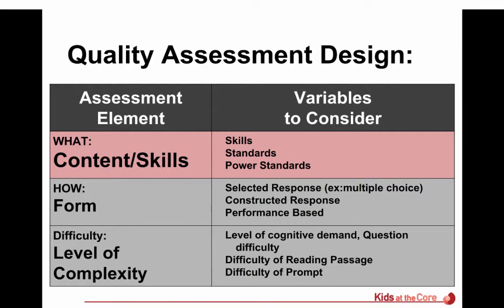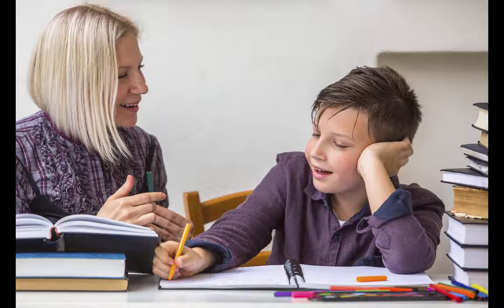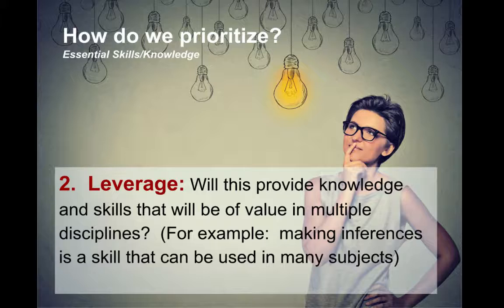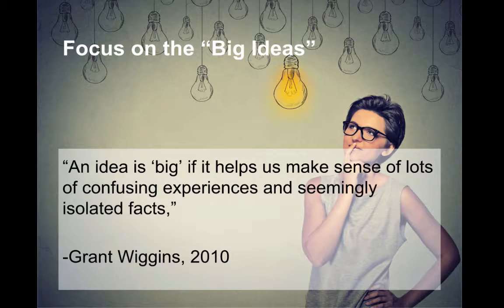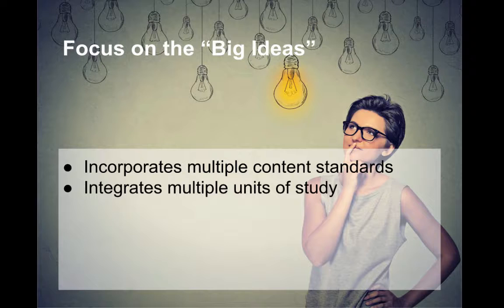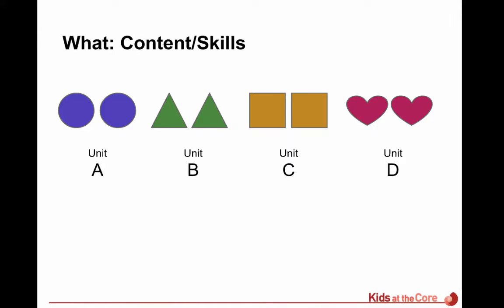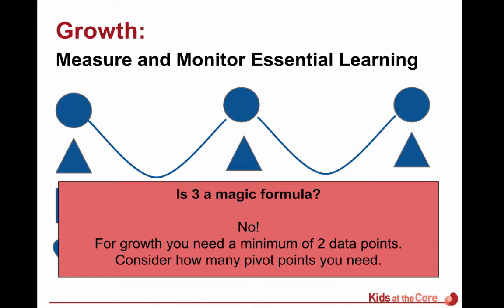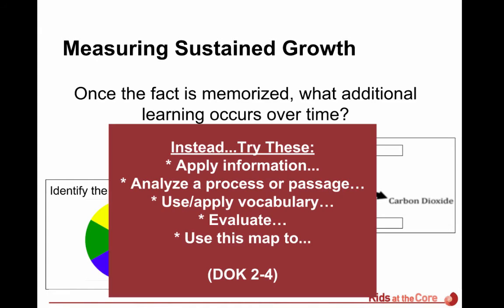Growth Assessment Basics [Part 3] The Content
Part 3 in the series.  Choosing appropiate content to measure and monitor for learning.  This video looks at the complex choices teachers make when choosing WHAT they plan to measure.  Produced by Kids At The Core.